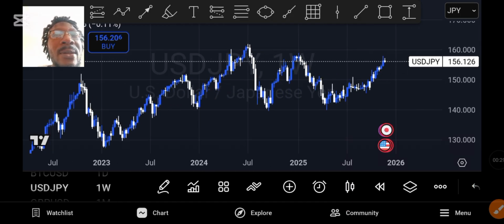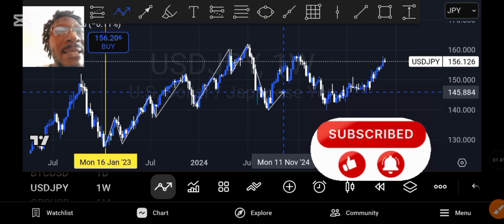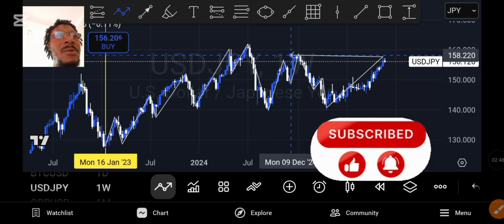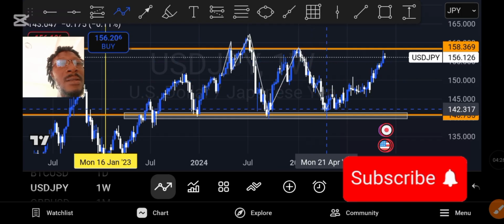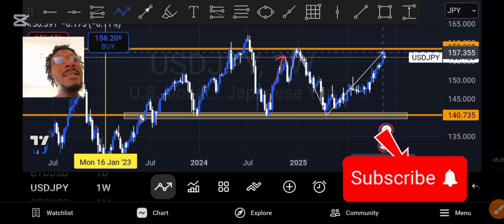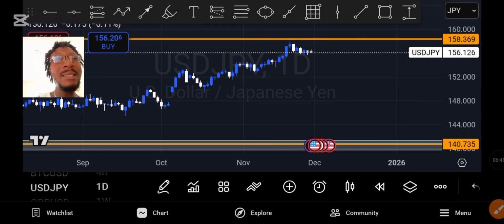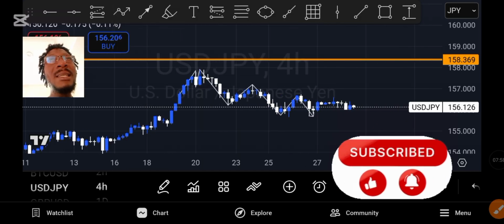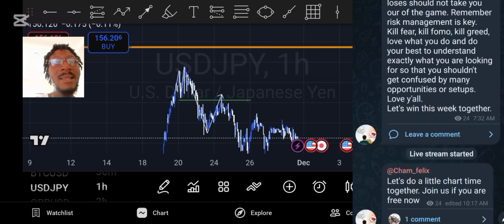Top down analysis on USDJPY Big sells coming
Best broker